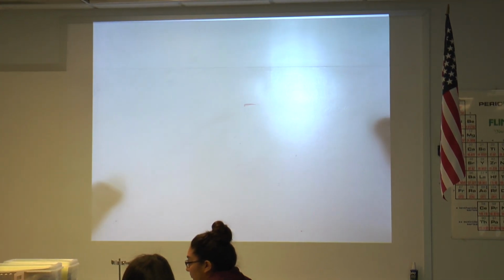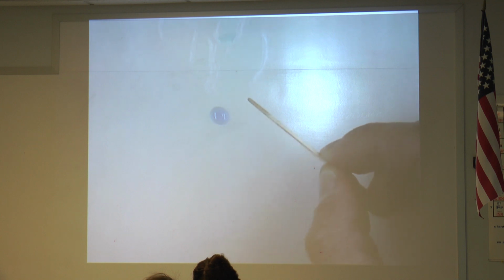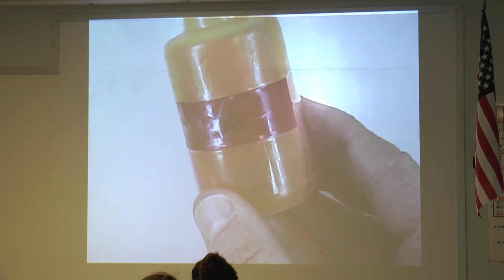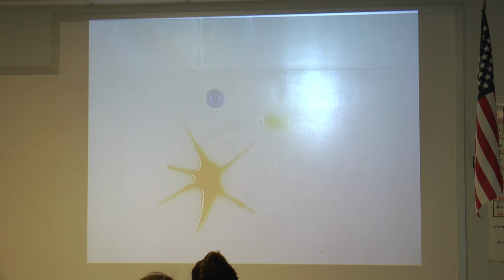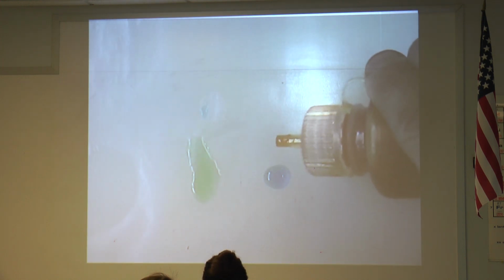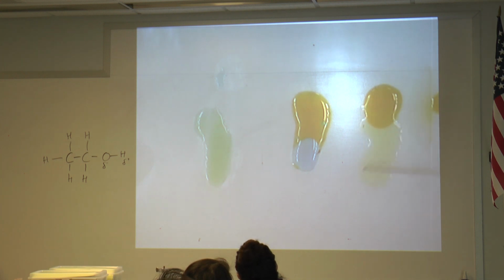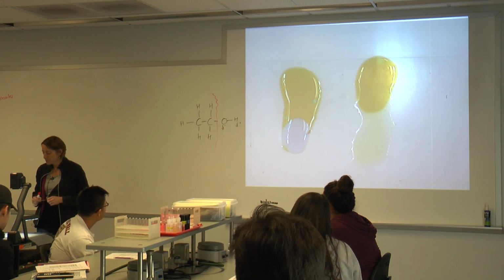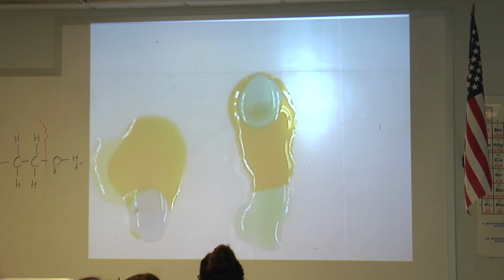Walter The Water Droplet